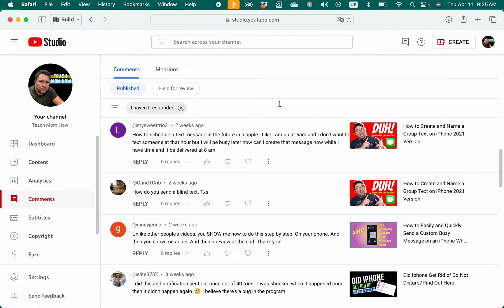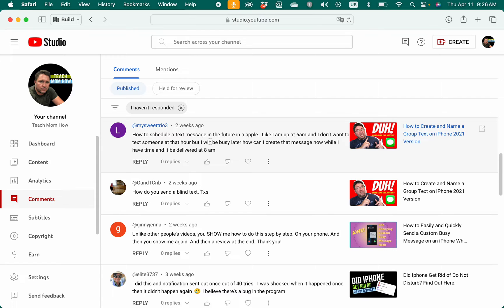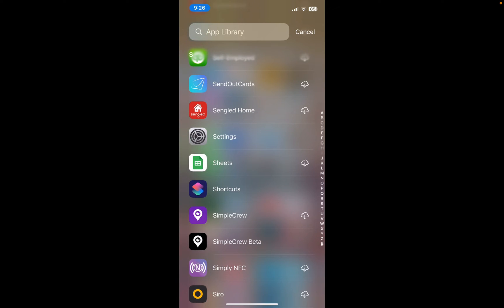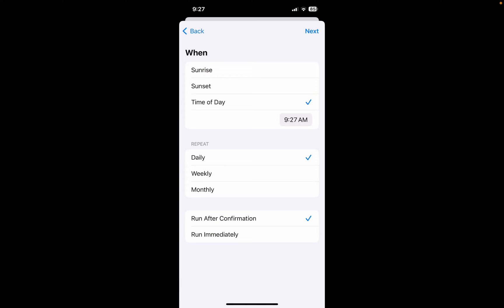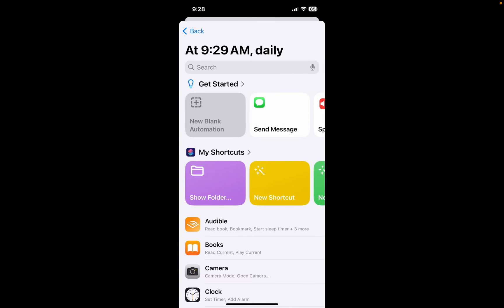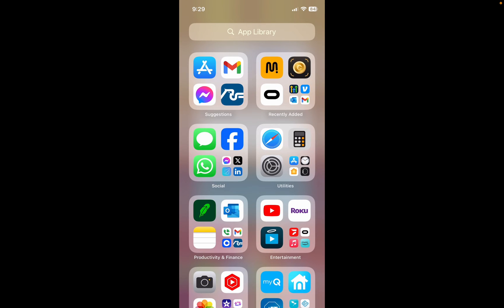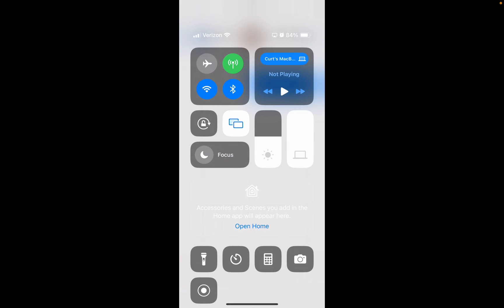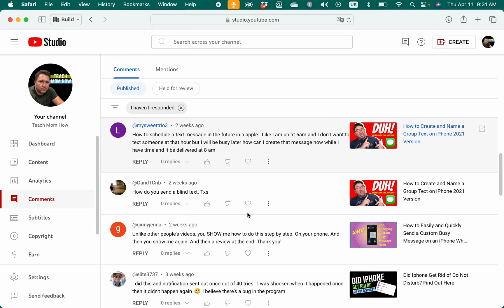How to Schedule a Text on iPhone 2024 | Teach Mom Now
Discover How to Schedule a Text on iPhone in 2024 with our comprehensive tutorial! Scheduling texts on your iPhone can streamline your communication and ensure that your messages are sent at the perfect time, even when you're busy. In this step-by-step guide, we'll show you multiple ways and methods to schedule texts on your iPhone effortlessly.

Mastering how to schedule a text on iPhone is a game-changer for busy professionals, students, and anyone with a packed schedule. With our detailed explanations and walkthroughs, you'll be able to schedule texts for birthdays, reminders, important announcements, and more with ease.

Join us as we explore various techniques and strategies to schedule texts on your iPhone seamlessly. From built-in features to third-party apps, we'll cover everything you need to know to become a scheduling pro.

Additionally, if you're interested in optimizing your texting experience further, don't forget to check out my Group Texting Users Guide for advanced tips and tricks! Watch now and unlock the power of scheduling texts on your iPhone!